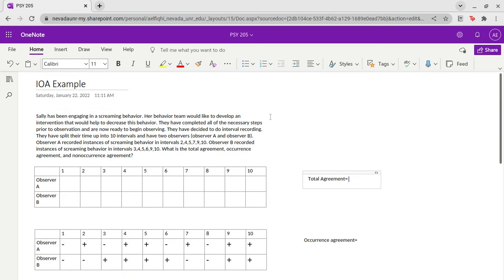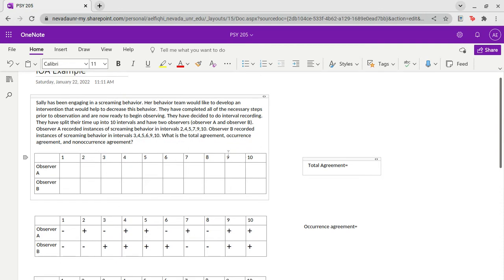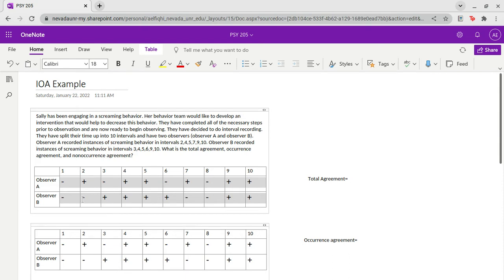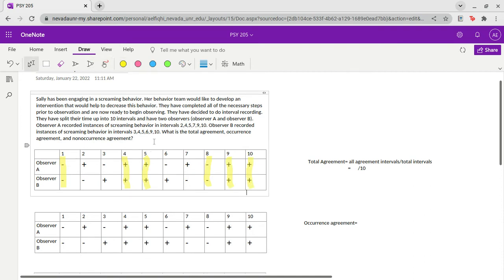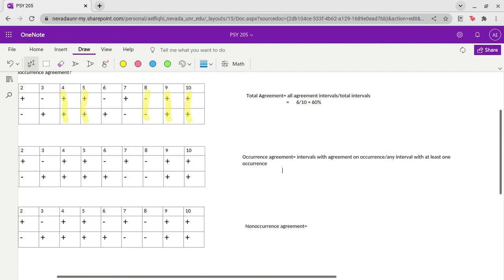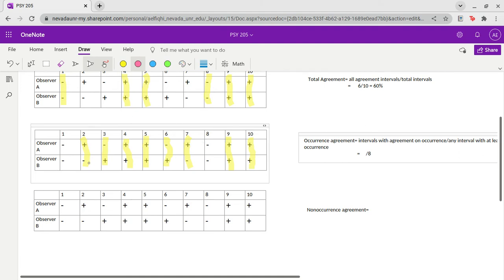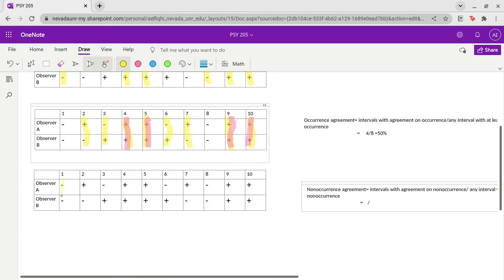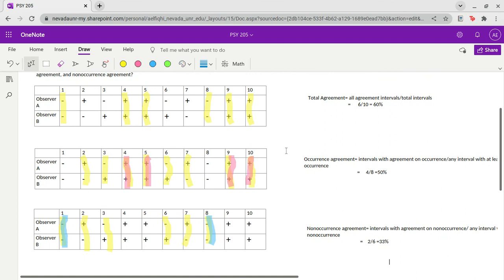PSY 205 IOA example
Hello! In this video I go through an extra example of IOA (inter observer agreement) and how to find the different types of agreement